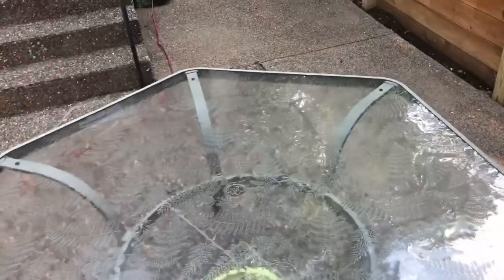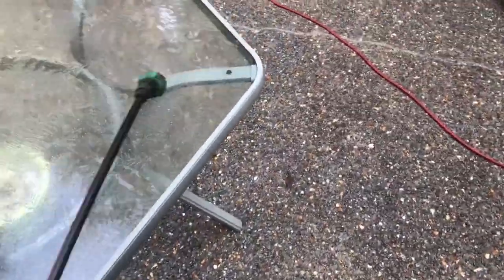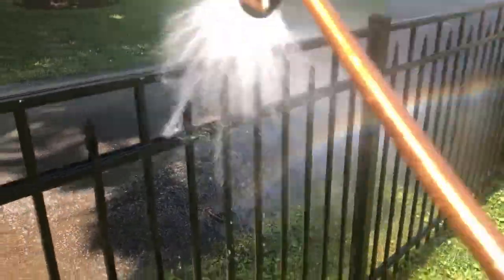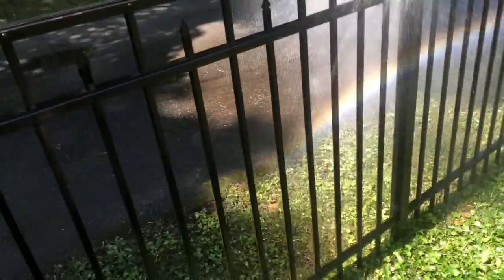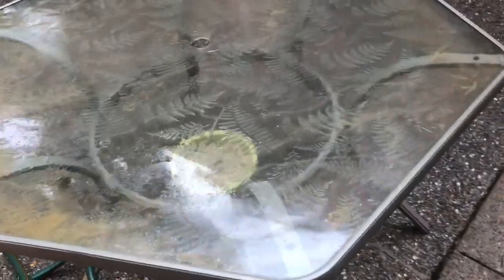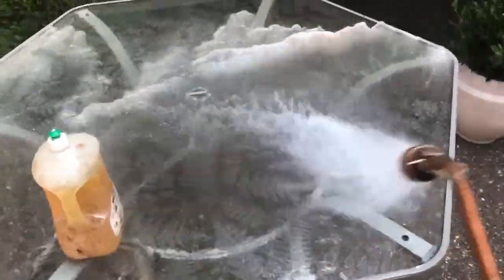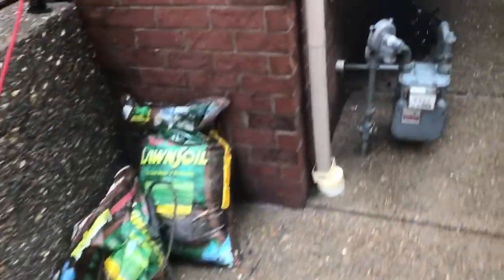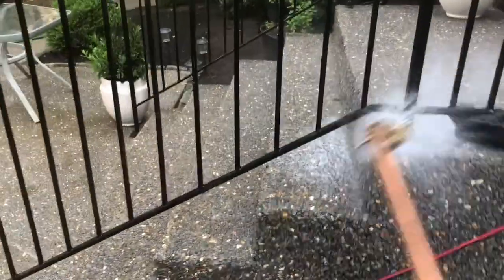No Masking Cleanup: Here's How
Some jobs don't require masking. Find out how to spray a fence without having to mask everything nearby.
To see our full line of wood restoration products, visit restorativewoodproducts.com